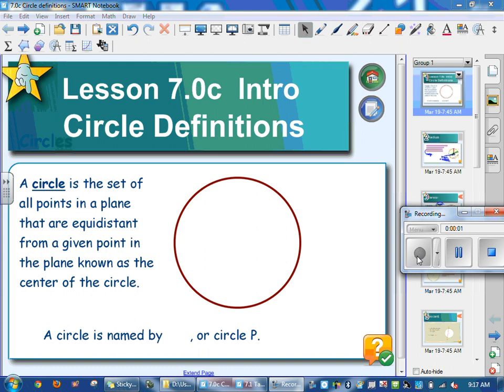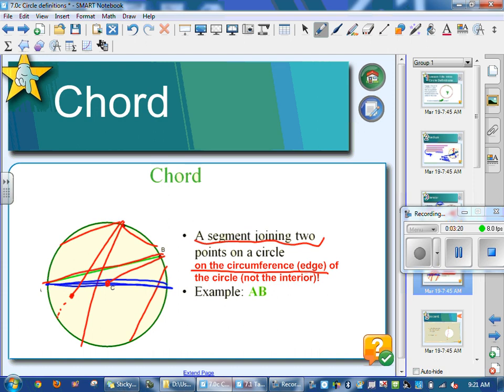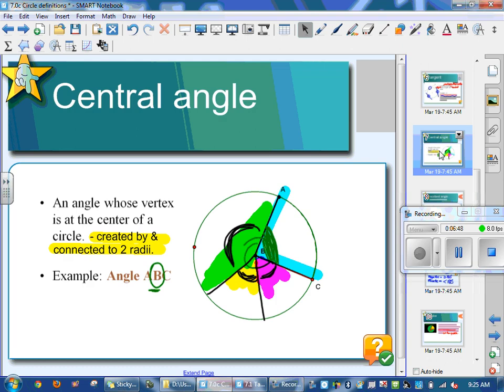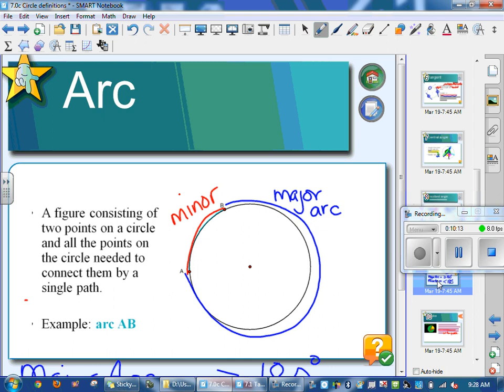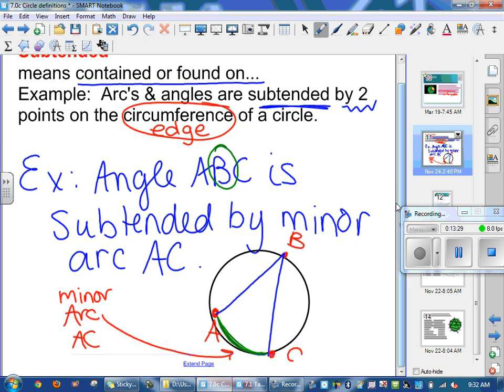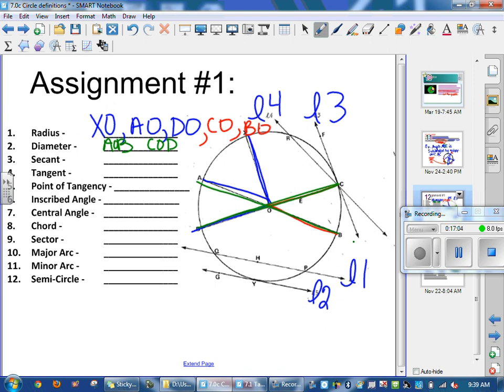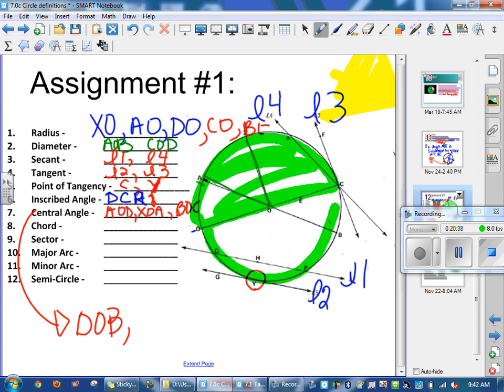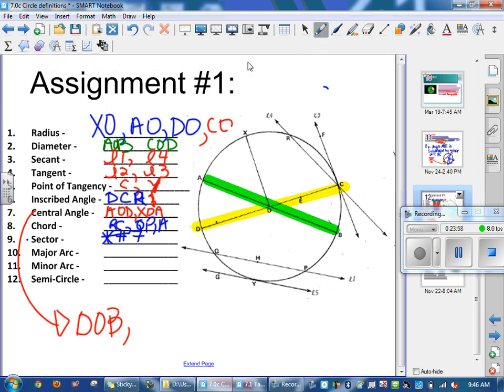2015 U7 7 0c Circle Definitions